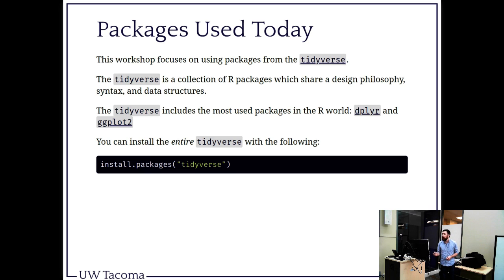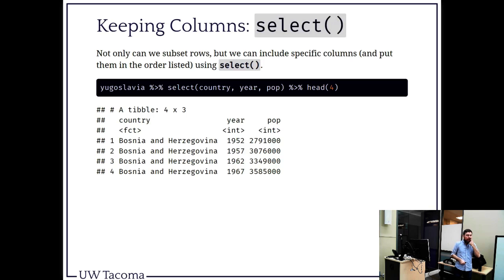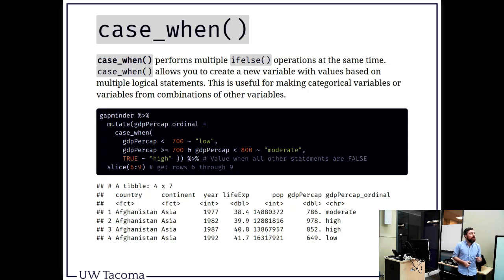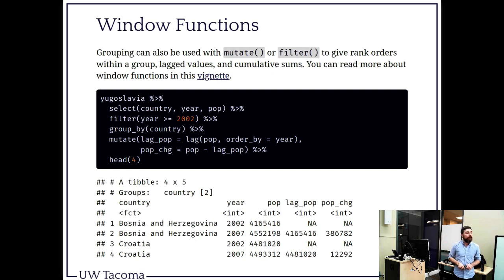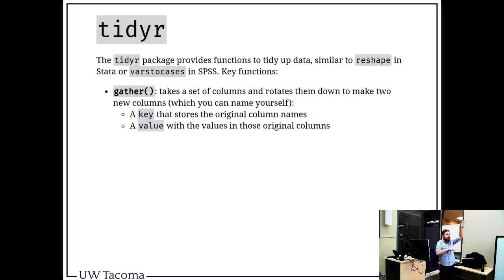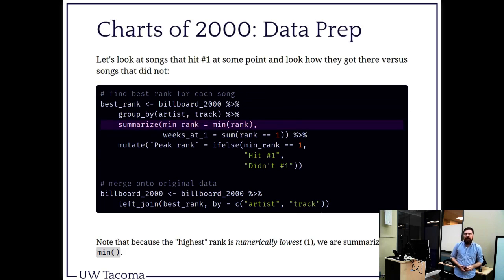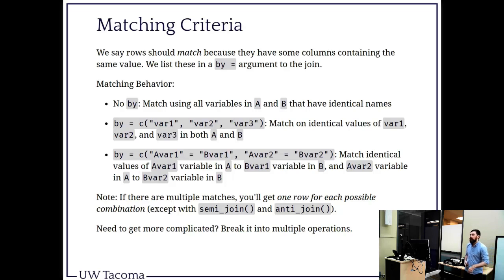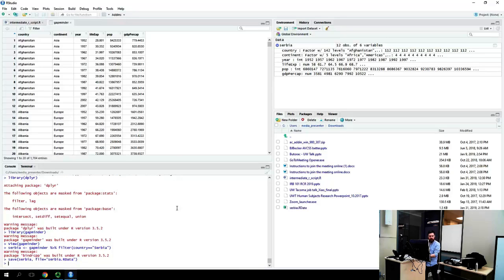Intermediate R Workshop - Data Management with dplyr and tidyr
Workshop on data management using dplyr and tidyr at UW Tacoma. Assumes basic R knowledge. Recorded 1/31/2019.